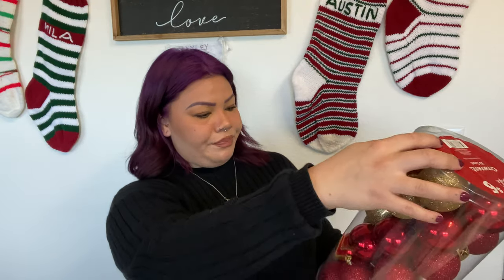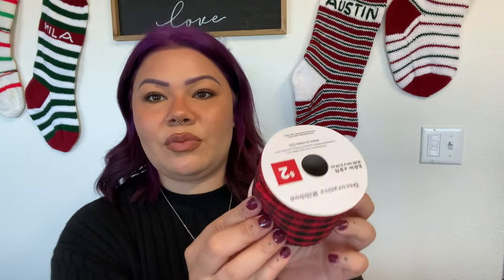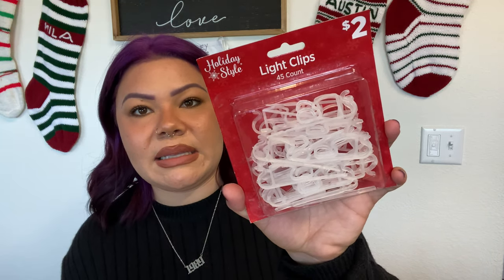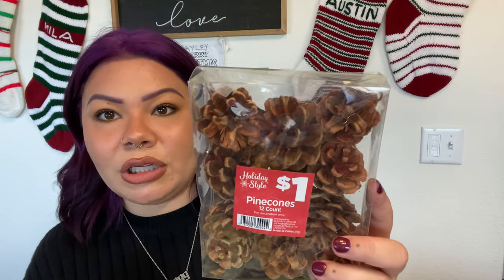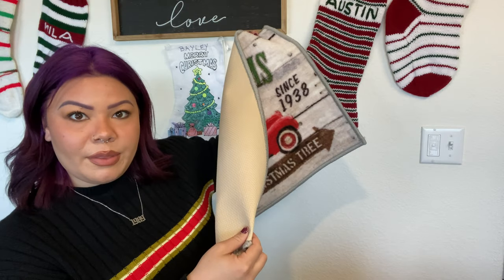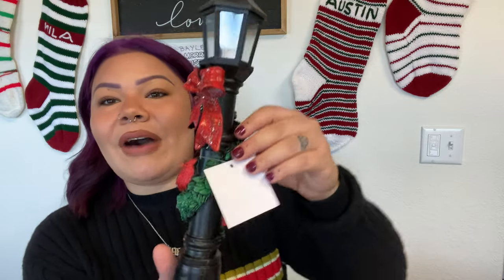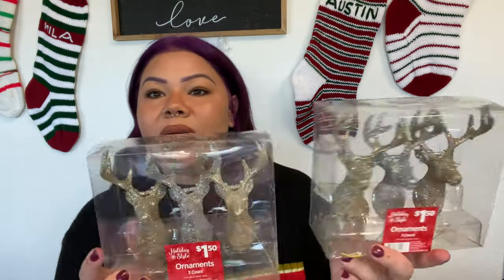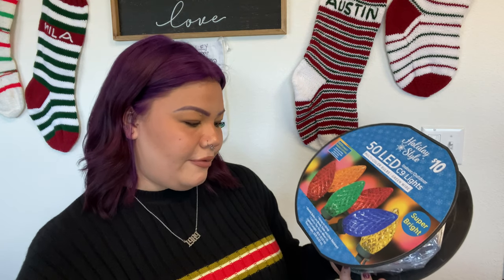DOLLAR GENERAL CHRISTMAS DECOR HAUL 2020 🎄